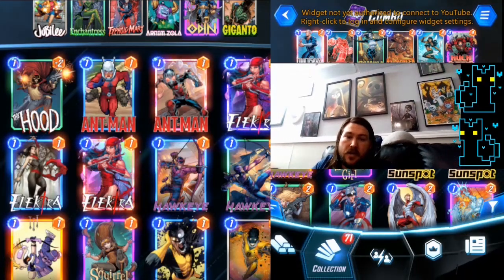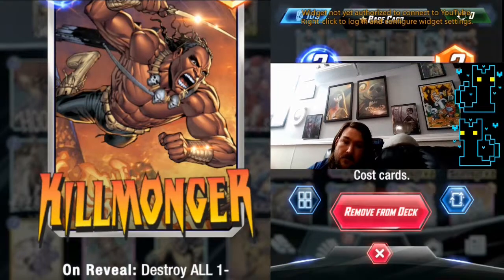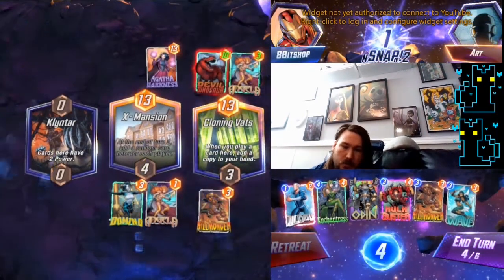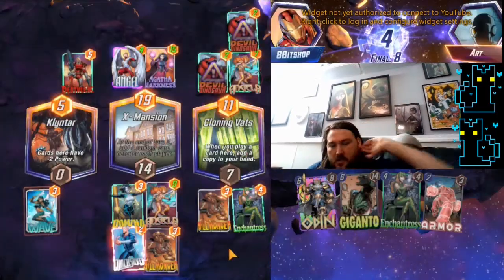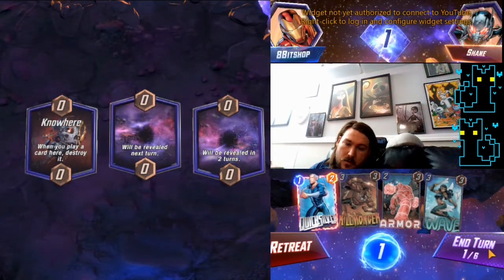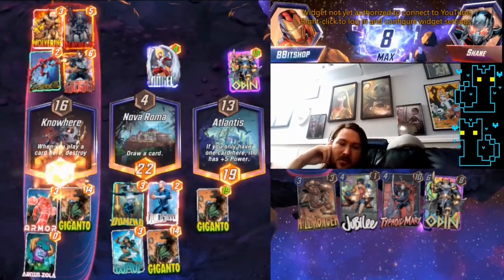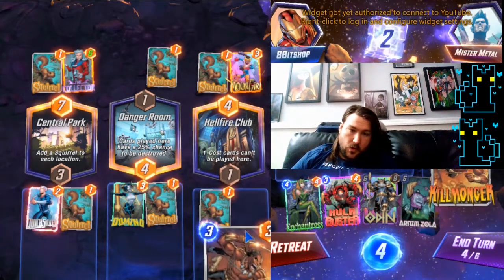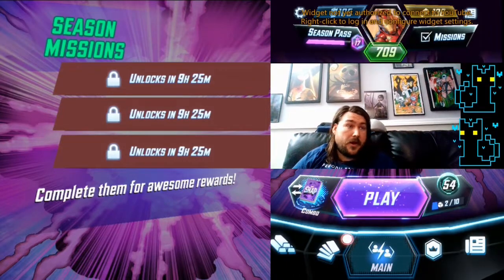Fun Combo Deck